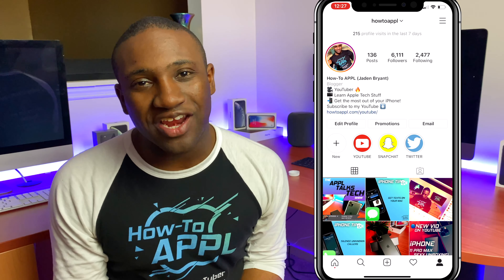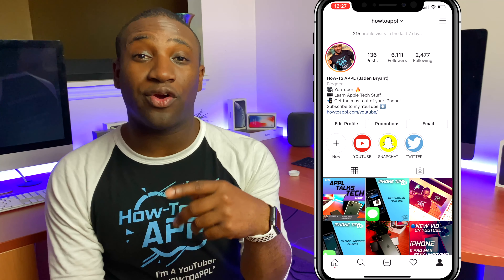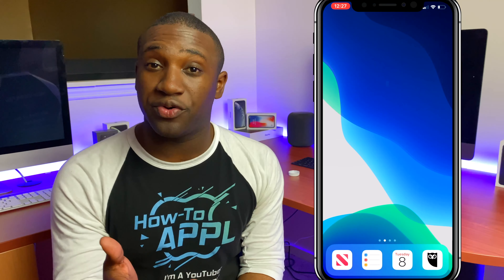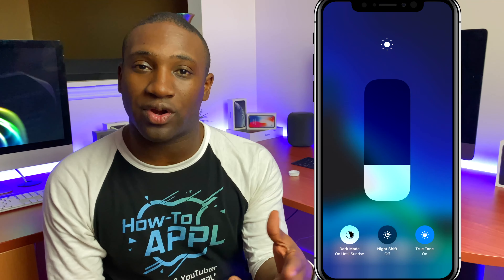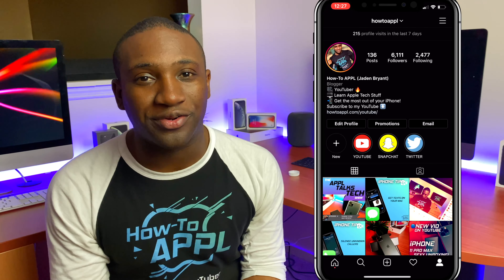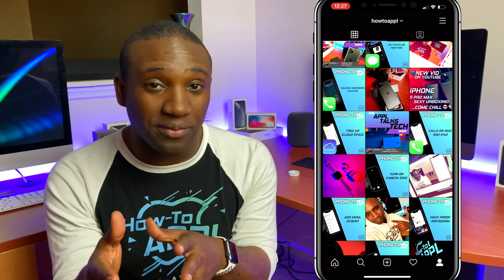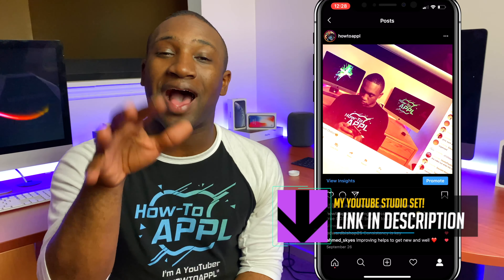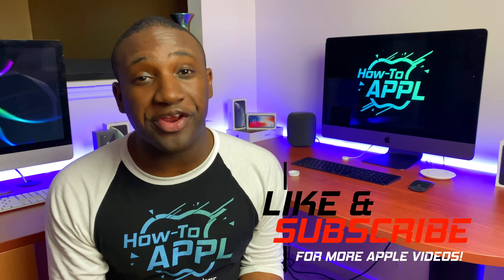HOW TO: Enable Dark Mode on Instagram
How-To APPL with a tutorial on how to turn on Dark Mode on Instagram!

4. Snapchat: @howtoappl